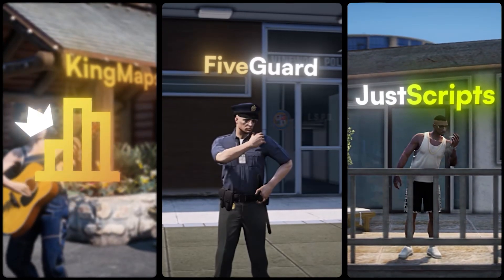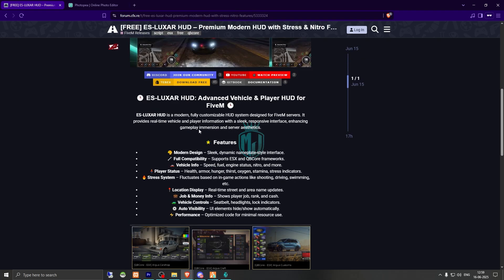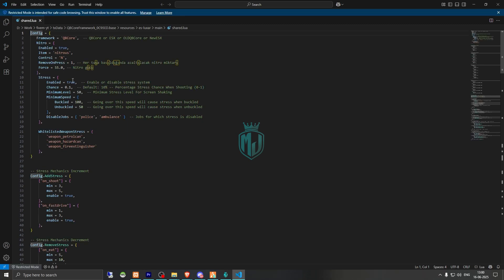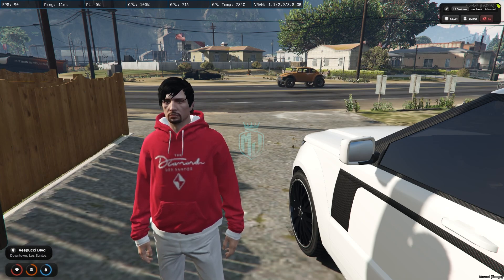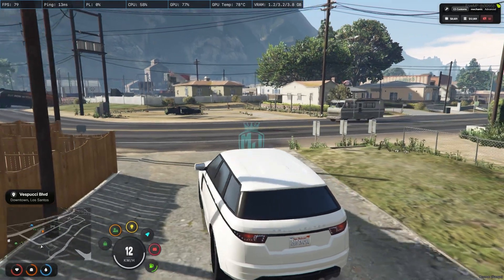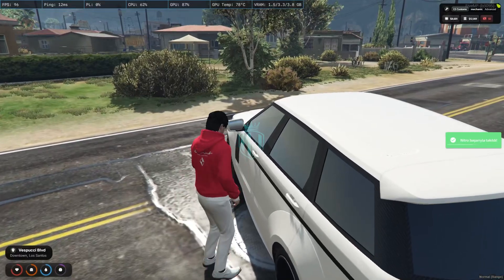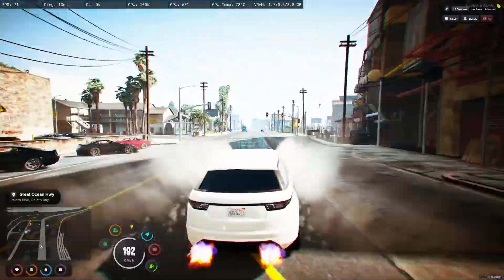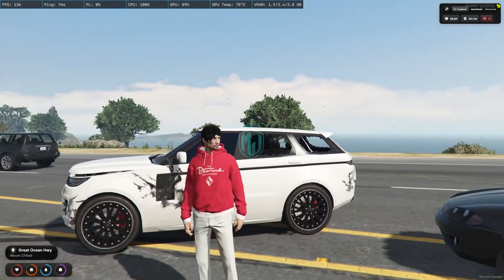[FREE] 🚀 Luxury HUD with Nitro, Purge & Stress System | ESX/QBCORE | MJ DEVELOPMENT**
Credit @storeyes

### 💻 My Setup